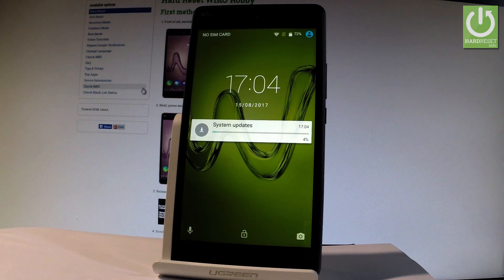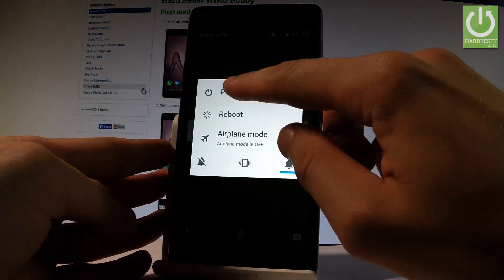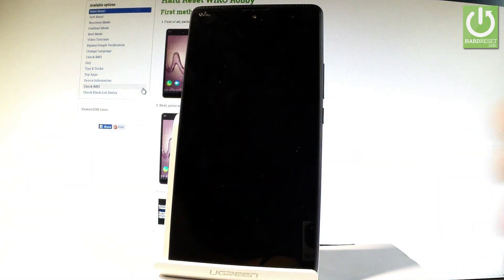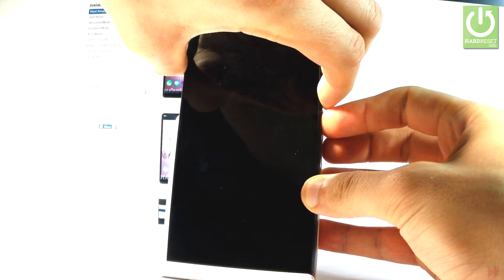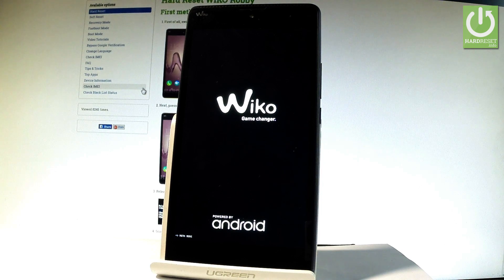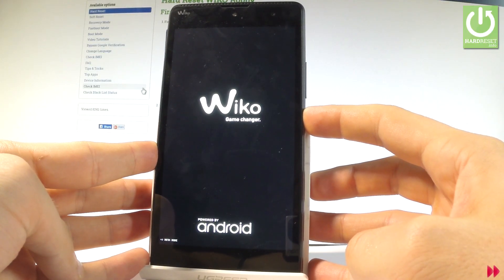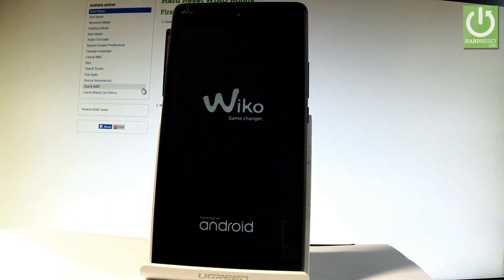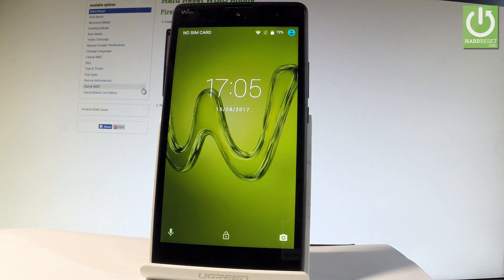Meta Mode WIKO Robby - Enter / Quit Meta Mode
How to enter Meta Mode in WIKO Robby? How to open meta Mode in WIKO Robby? How to use Meta Mode in WIKO Robby? How to quit Meta Mode in WIKO Robby? How to exit Meta Mode in WIKO Robby? How to get access to Android Meta Mode?

Check out how to enter hidde mode called Meta Mode in WIKO Robby.